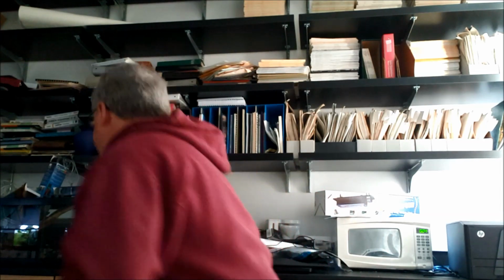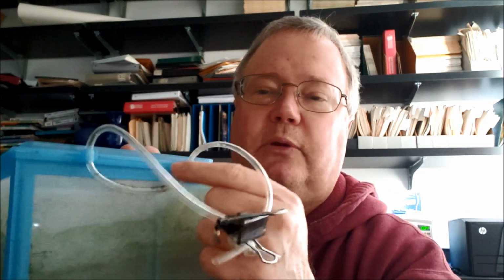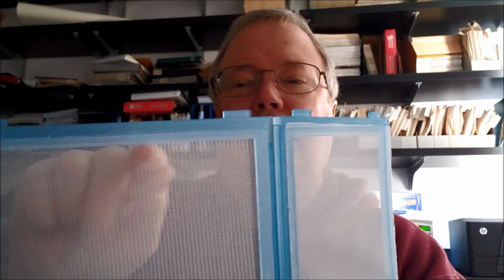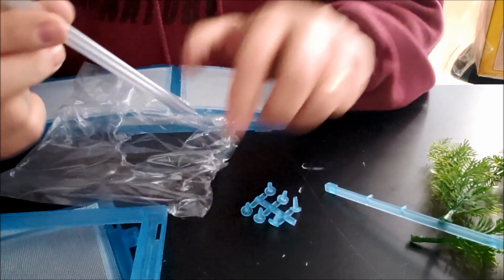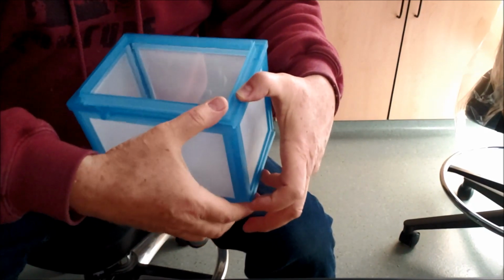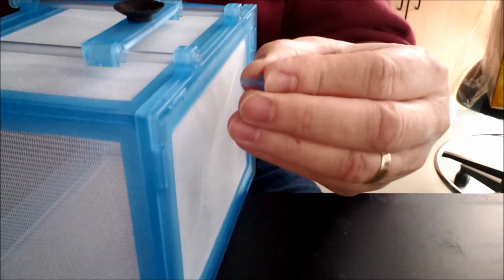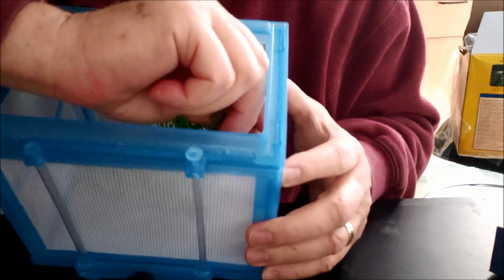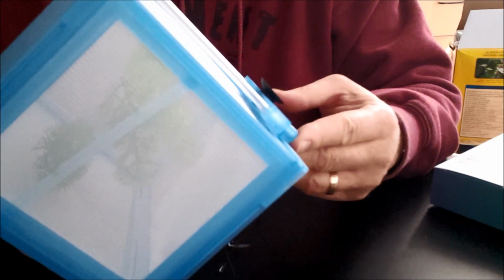Imagitarium Net Breeder Product Review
In a recent presentation, I referred to a fry net basket I use, the Imagitarium Net Breeder.  I've received several requests for more information on these, and help with their assembly, so I made this video. There is a silly "mis-speak" somewhere in the video, when I use a totally irrelevant word out of context. - See if you can find it. If you think you found it, post the word and timestamp in the comments! Good fishing! :-)